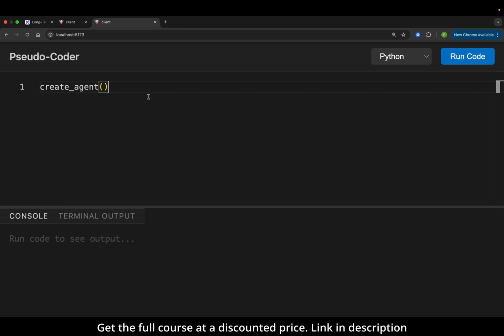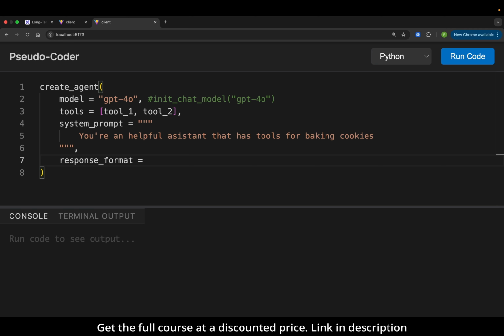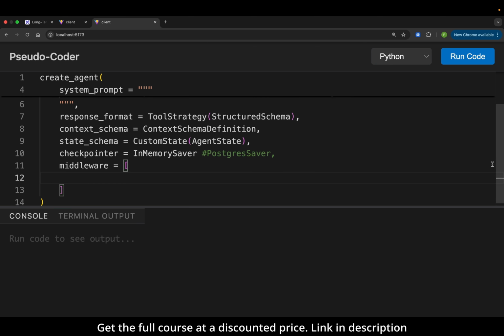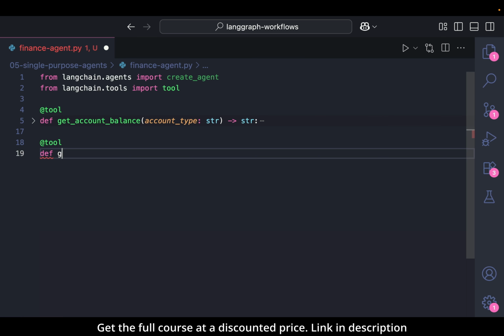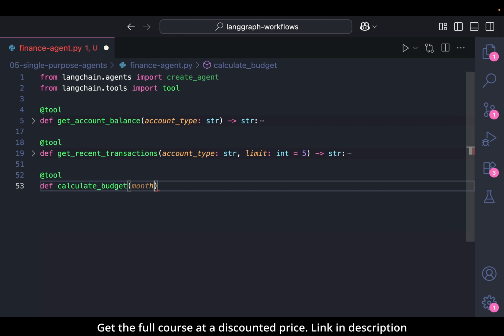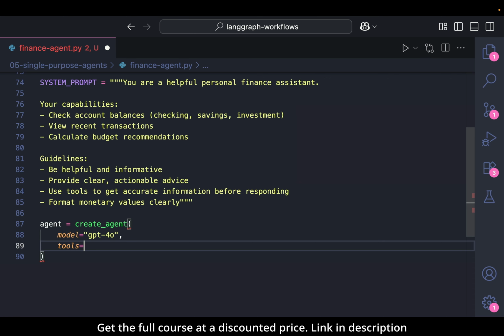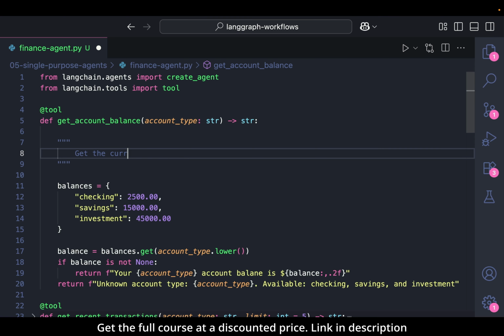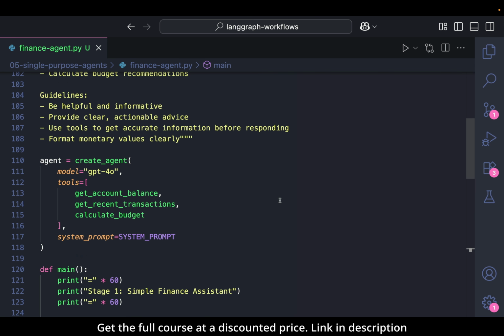LangChain's new create_agent Module - Getting Started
Building basic agents just got a whole lot easier. In LangChain v1.0, the create_agent module (the successor to create_react_agent) replaces older, more verbose methods with a streamlined, production-ready interface built on top of LangGraph.

In this crash course, we explore the new standard for agent creation. We’ll start by breaking down the exhaustive list of setup parameters—including advanced options like middleware, and checkpointers for memory. Then, we’ll move into VS Code to build a fully functional agent using just the three core essentials: a model, tools, and a system prompt.

What You will Learn:

* The create_agent Evolution: Why this new module is the production standard for building graph-based agents that are provider-agnostic.
* Mastering the Setup Parameters: * The 3 Core Pillars: model, tools, and system_prompt (everything you need to get started).
    * Advanced Orchestration: Understanding middleware (for logging/guardrails), checkpointer (for persistence), and interrupt_before/after (for human steering).
    * State & Context: How state_schema and context_schema handle data and dependency injection.
* Hands-on Build: Coding a live agent from scratch that can reason and take action using simple Python functions as tools.
* The "Hands" and "Brain": * Tools: Using the @tool decorator to give your agent external capabilities.
    * The System Prompt: Crafting the personality and "rules of engagement" for your agent.
* Invoking the Agent: Mastering the .invoke() syntax to pass user messages and retrieve the final agent response.

Whether you're migrating from the old initialize_agent or building your very first AI teammate, this crash course provides the fastest path to professional, scalable agent development.

🔥 Ready to upgrade your agent game? Let's master create_agent!
👇 What’s the first tool you’re going to give your new agent?